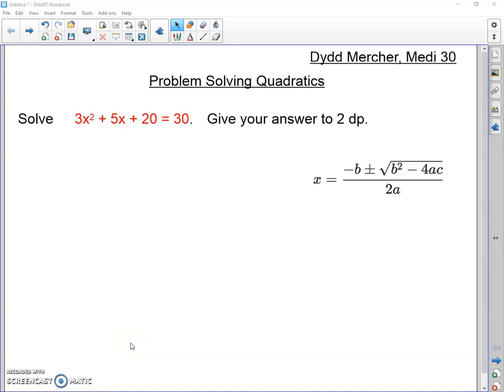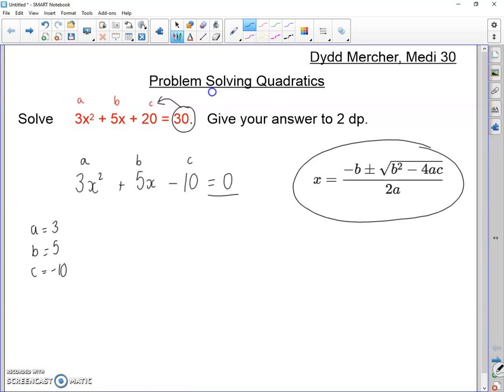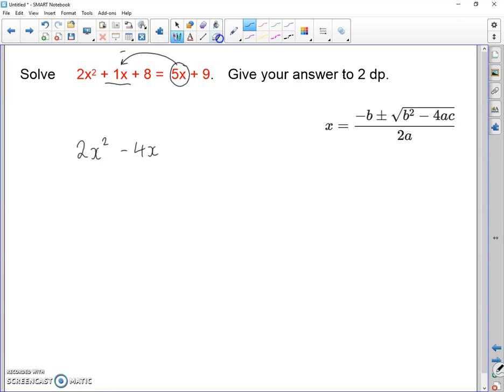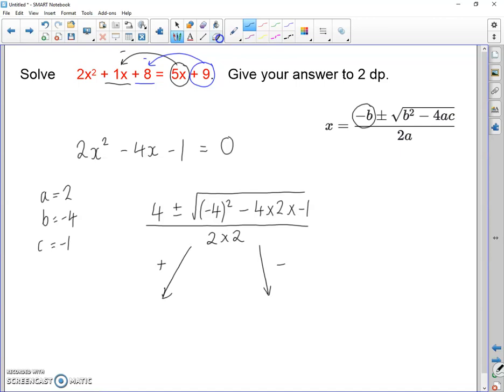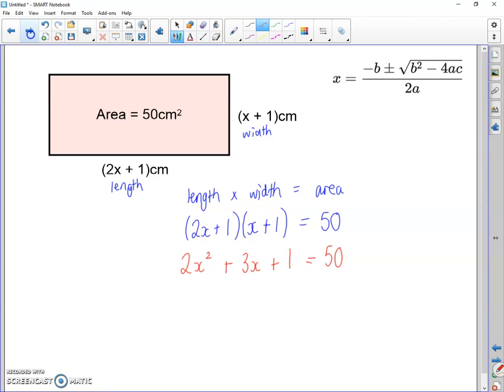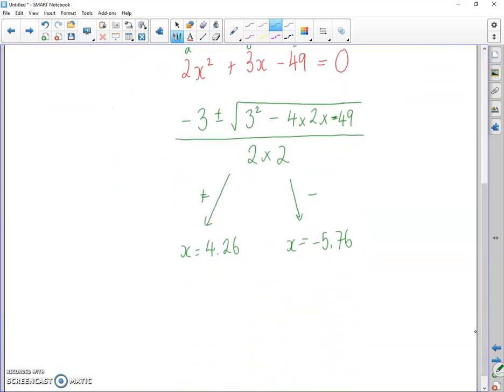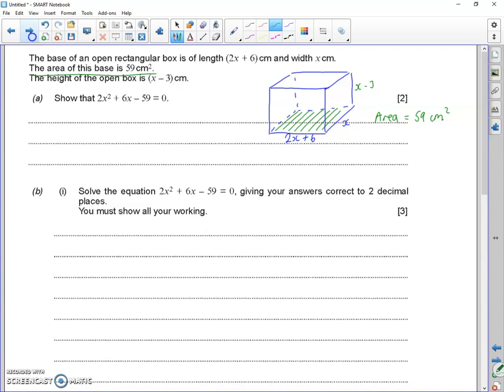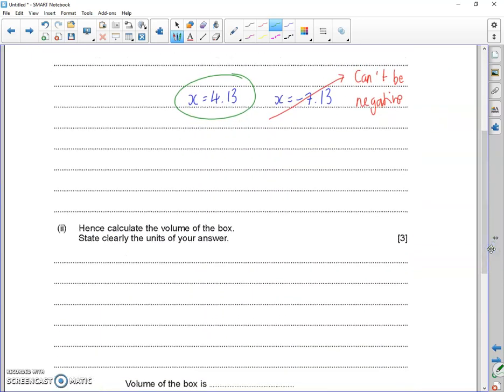Solving Problems with the Quadratic Formula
A 15min video rearranging equations so that you can use the quadratic formula and using using the formula to solve area questions.